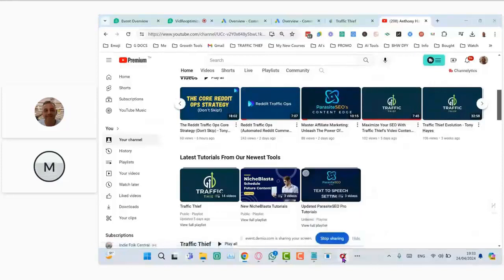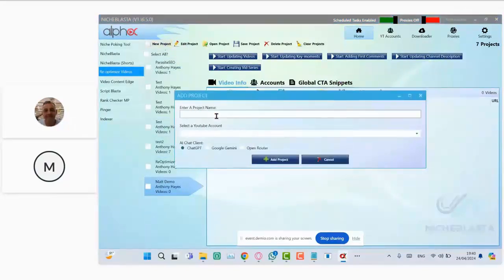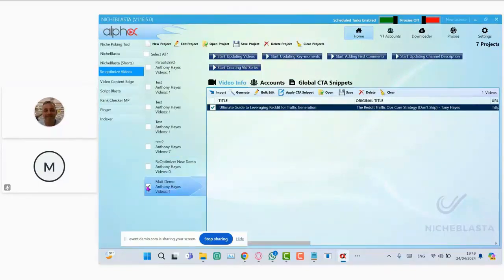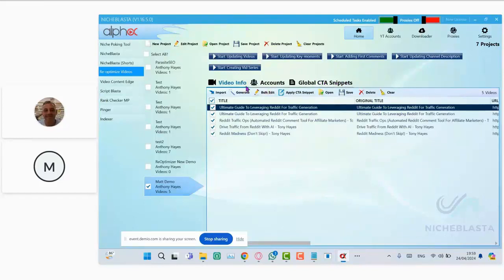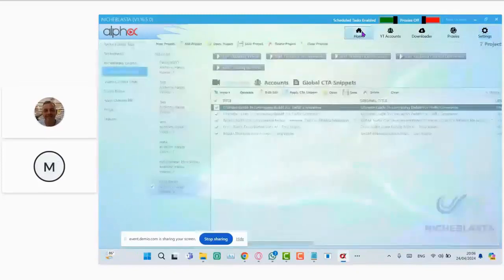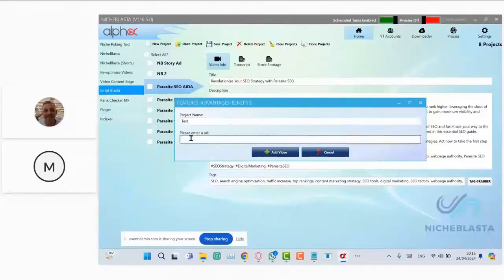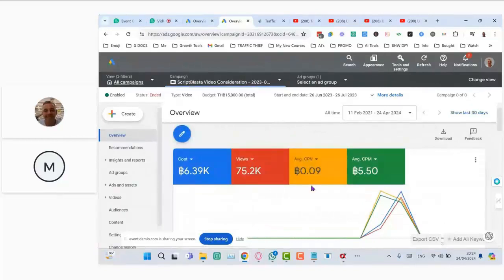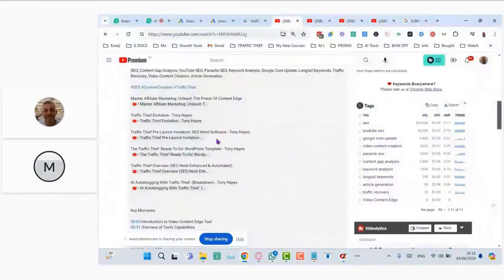Vid Re-Optimizer Review: How To Optimise Youtube Videos For SEO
Wacth special guest Tony Hayes explore one of the most groundbreaking YouTube optimization tools available today. For digital marketers and content creators, YouTube serves as a gateway to free, targeted traffic, capable of boosting your digital presence and driving audiences to your offers. Discover how to optimize your videos effectively, ensuring they not only rank higher but also attract long-term traffic that could benefit your channels for years.

Optimizing YouTube content goes beyond just creating compelling videos; it involves a meticulous process of selecting the right keywords, crafting engaging descriptions, and devising captivating titles that drive clicks without resorting to clickbait. Matt spills the beans on his optimization techniques, sharing insights into how he dedicates 20 to 30 minutes to perfect each video's SEO aspects, highlighting the importance of this step in gaining sustainable traffic.

But what about the hundreds of older videos lying dormant, in desperate need of re-optimization? Enter Tony Hayes' Video Re-Optimizer tool, a solution that promises to streamline the tedious optimization process. Tony's tool is designed to breathe new life into existing content and enhance the performance of new video uploads. Tune in as Matt and Tony dive into this innovative tool, showcasing its capabilities and demonstrating how it can transform your YouTube marketing strategy.

Key Moments:

00:33 Introduction to YouTube Optimization Challenges
02:14 Discovering Tony's Video Re-Optimizer Tool
04:05 Efficiency of Batch Adding Calls to Action
06:36 Impact of AI on Content Creation Process
08:22 Discussion on the need for more AI systems
11:39 Demonstration of video optimization process
12:23 Analysis of Popular Tags and Keywords Across Videos
15:01 Automated Key Moments Identification and YouTube Update
16:34 Introduction to Generating Comments with Transcripts
20:01 Guide to Creating Video Series and Adding URLs in Descriptions
21:25 The Importance of Call to Actions and Watch Time for YouTube Algorithm
23:59 Leveraging YouTube's Features to Stay Ahead of Competitors
24:30 Introduction to the Trial Offer and CTR Tool
26:01 Optimizing Up to 10 Channels & Avoiding Proxies
28:45 Introduction of Video Content Edge Tool
30:24 Turning Videos into SEO Optimized Articles
32:04 Improving Products Through Customer Feedback
34:04 Value and Efficiency of Scrip Blaster for Video Scripts
36:00 Discussion on Utilizing Free Stock Footage Sites
38:00 Introduction of Rank Checker Tool
40:01 Introducing Bonus Features and Efficiency Gains
41:33 Deep Dive into Remarketing and Audience Building Techniques
43:32 Introduction to Bundle Offer and Its Features
45:00 Explaining the Bundle's Potential for Service Offering
47:21 Introduction of Advanced SEO and Strategy Training
48:02 Launch Jacking Strategy Explained